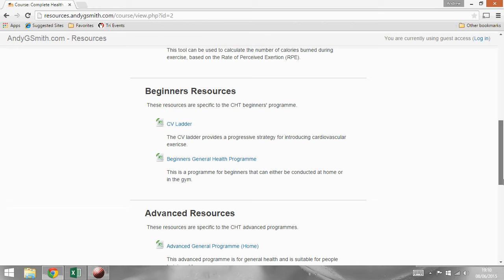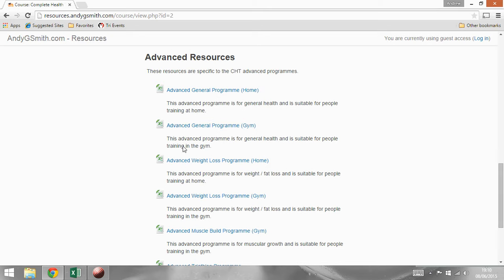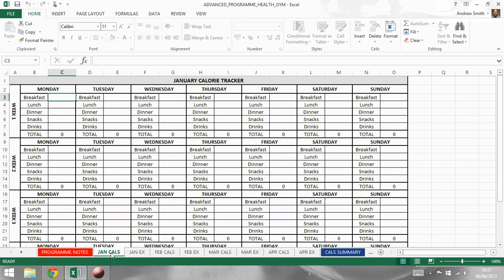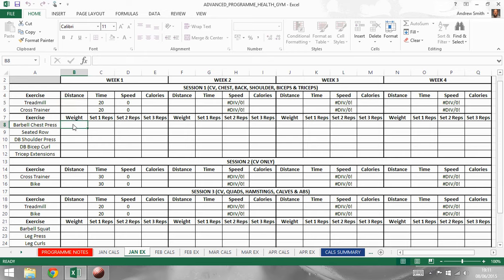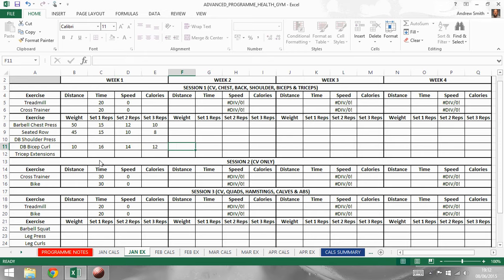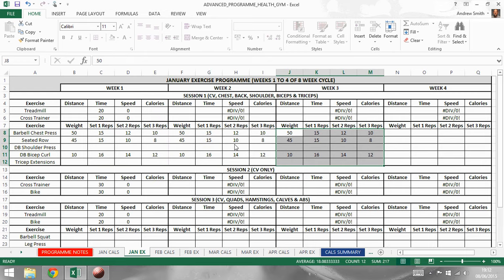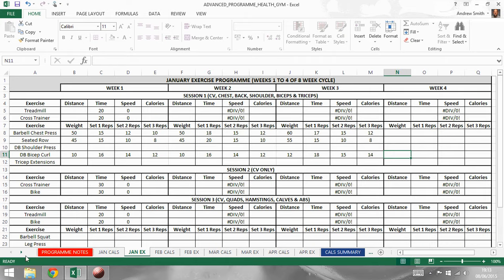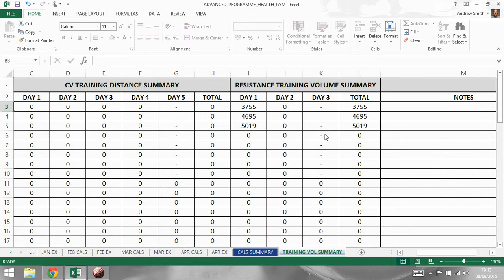Free Muscular Exercise Programmes (Day 6 of 40 Day Fitness Challenge)